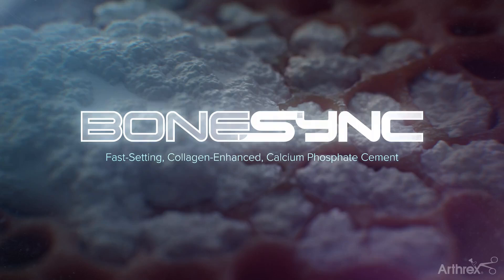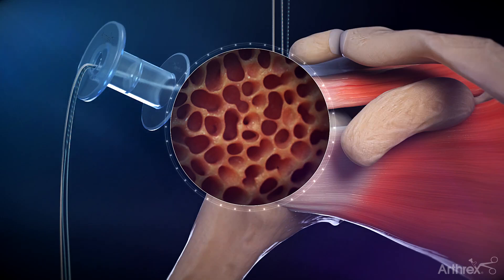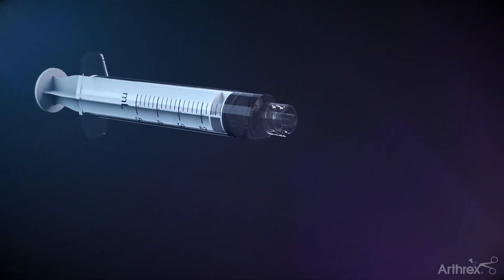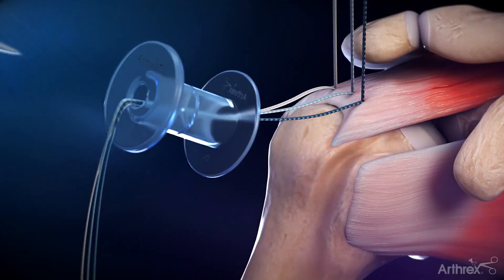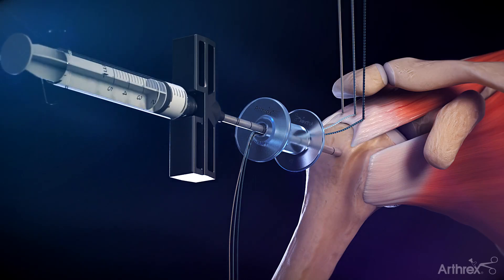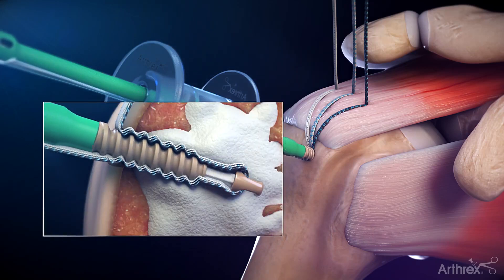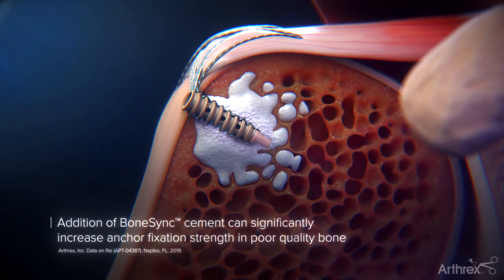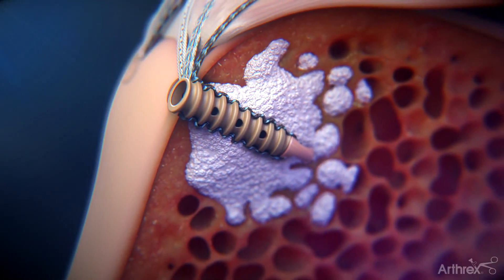BoneSync™ Calcium Phosphate Cement Animation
This animation demonstrates BoneSync™ calcium phosphate cement for augmentation of poor-quality bone surrounding lateral-row anchors during a FiberTak® SpeedBridge™ rotator cuff repair.